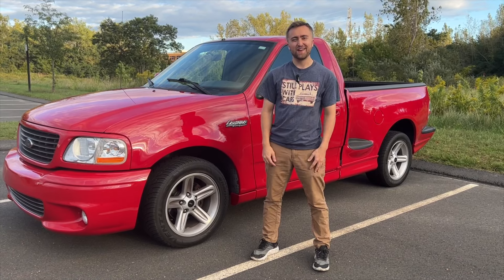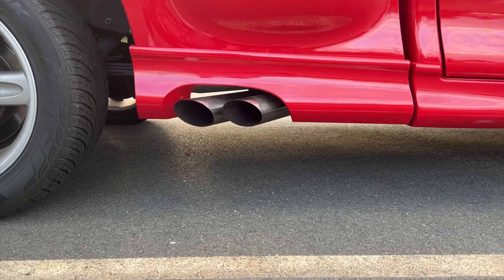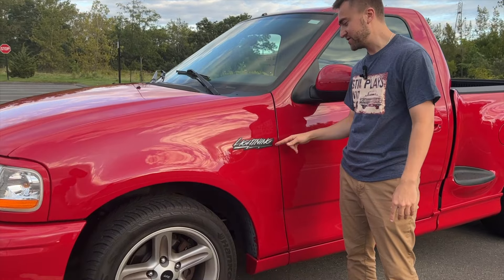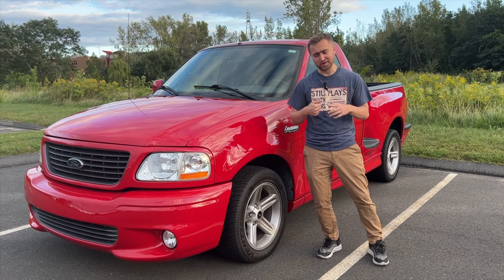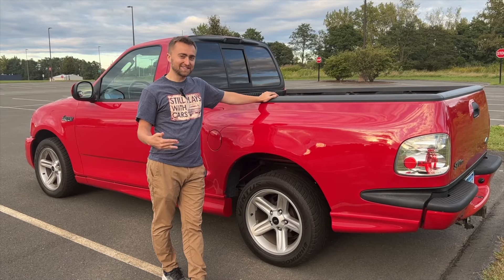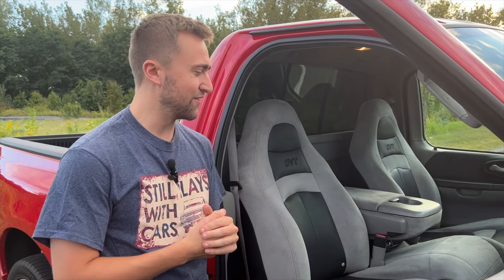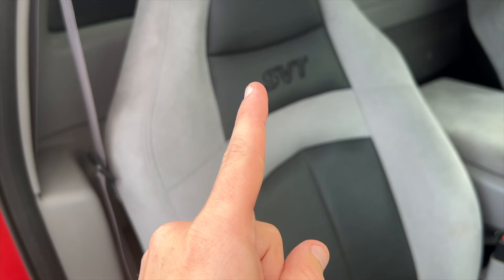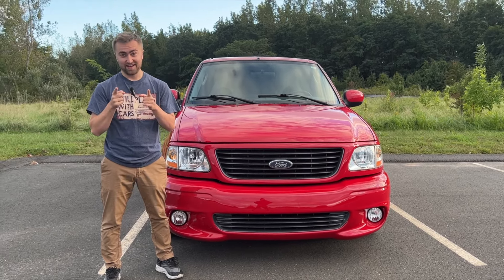Top 5 Things about the Ford SVT Lightning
What's up YouTube, AVI Back With Another Video!

Today we talk about my favorite things about my 2004 SVT Lightning. Let us know your favorite things about the Lightning in the comments below-

Microphone Setup: